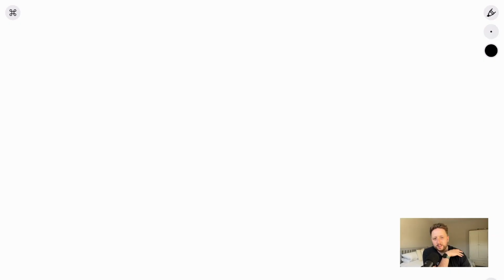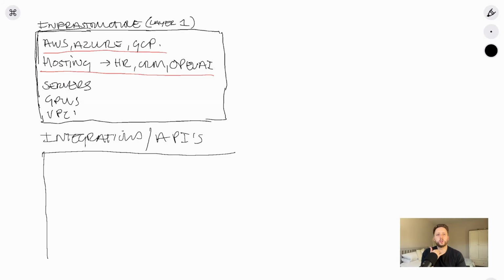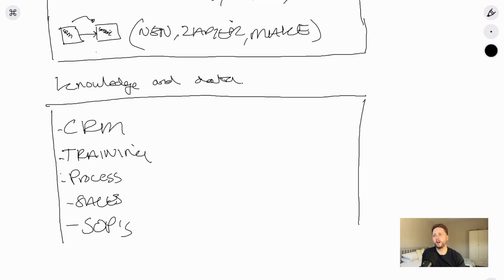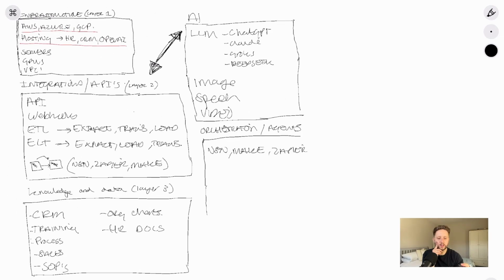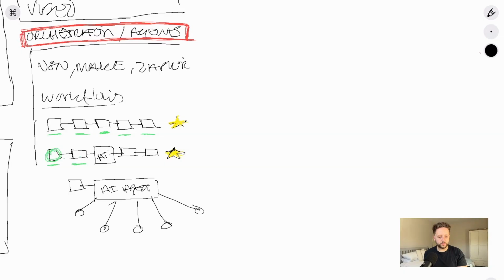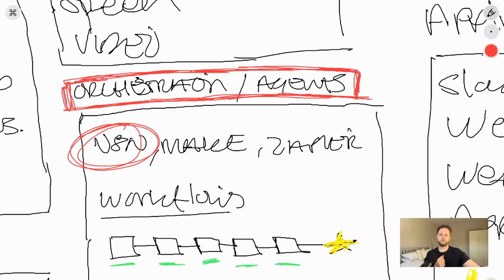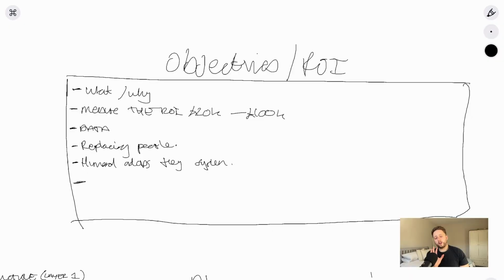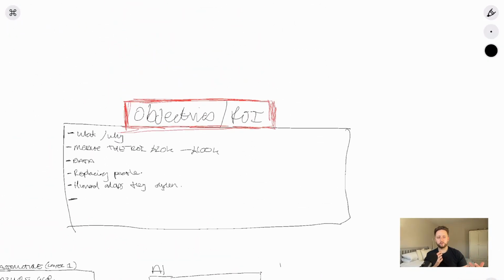This will save you $72,000 in AI & automation spend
I break down the core components of the AI tech stack, helping you understand that "artificial intelligence" goes a lot further than just simple chatbots.

There are  various "ai tools" and how they integrate into a comprehensive AI program differs from one company to the next.

You have to understand all the components of ai and automation so you make an informed decision and start seeing some real ROI!

I run Molto, a boutique AI & automation consultancy that helps B2B companies build scalable systems using AI and automation

We partner with ambitious B2B companies to unlock real ROI through AI and automation—consulting, strategy, and implementation.

AI strategy • Automation systems • Workflow breakdowns • Behind-the-scenes consulting.